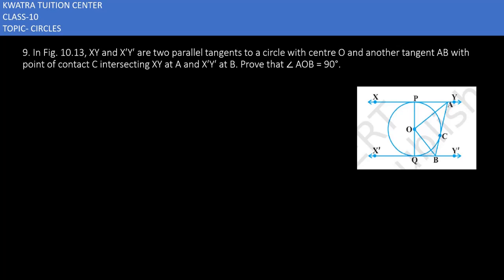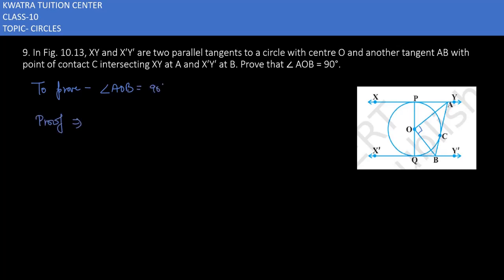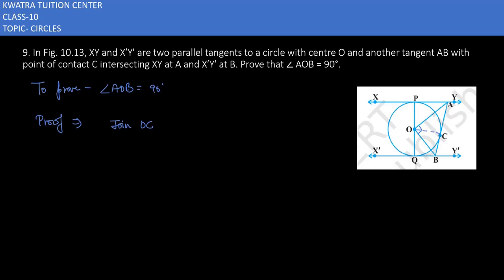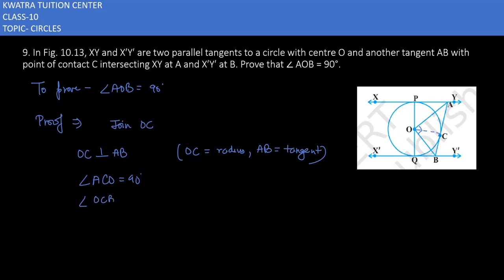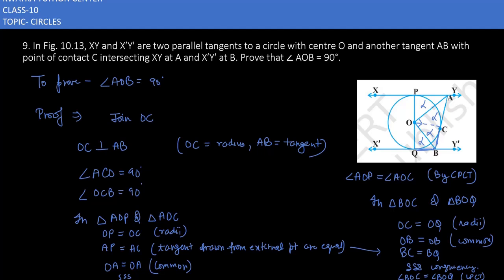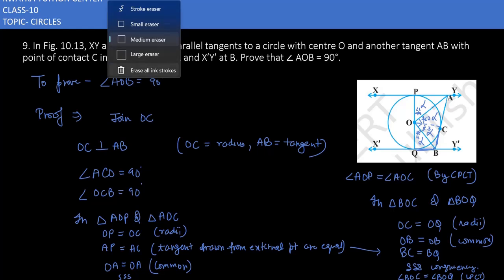9. In Fig. 10.13, XY and X′Y′ are two parallel tangents to a circle with centre O and another tange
9. In Fig. 10.13, XY and X′Y′ are two parallel tangents to a circle with centre O and another tangent AB with point of contact C intersecting XY at A and X′Y′ at B. Prove that ∠ AOB = 90°.